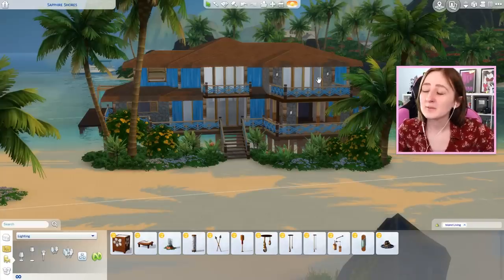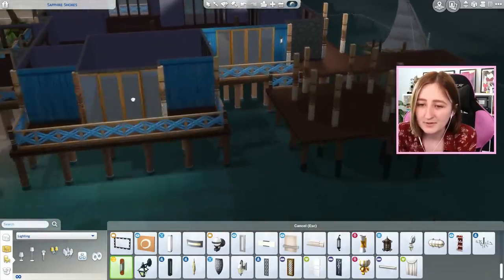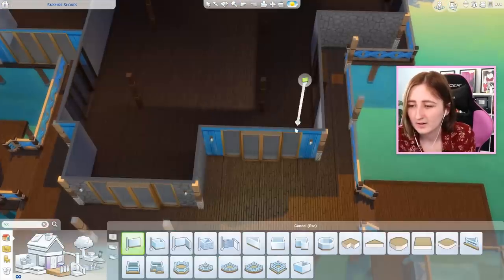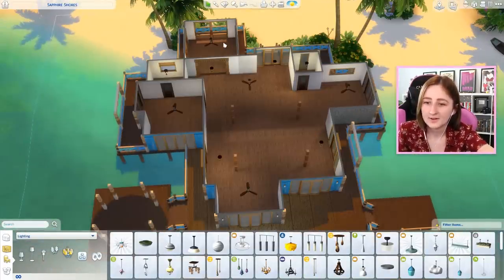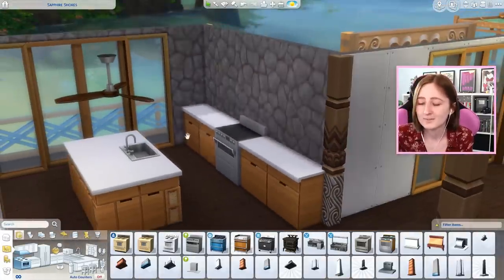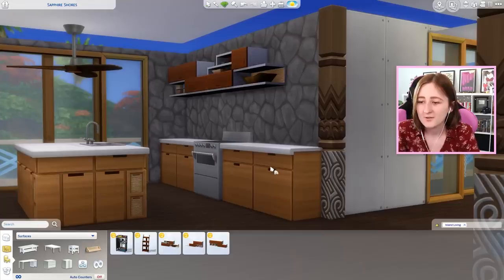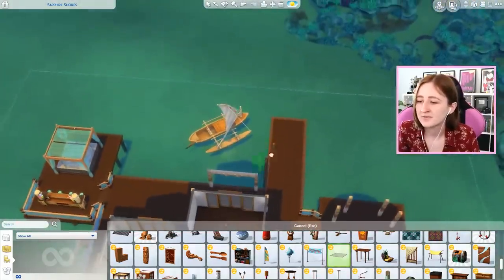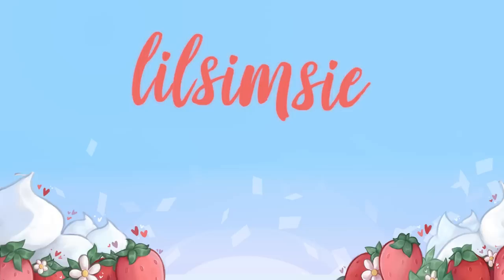Let's Build a Tropical Beach House in The Sims 4 (Part 4)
The beach house is really coming along now but we're still making DRASTIC change!